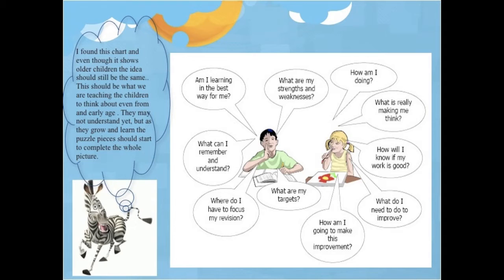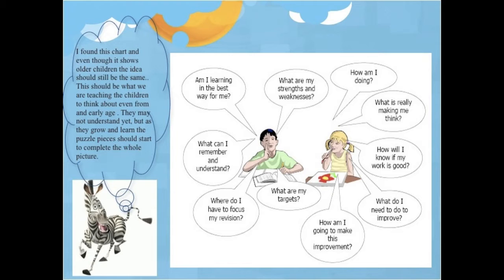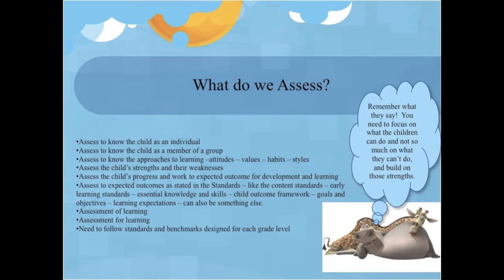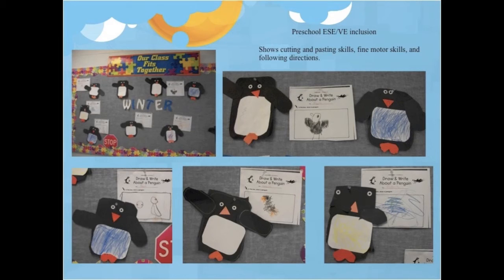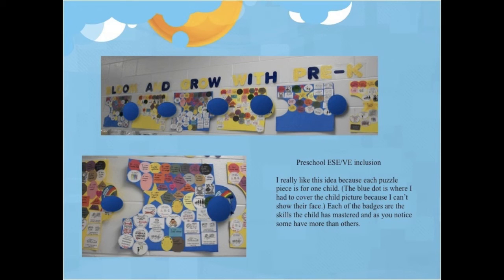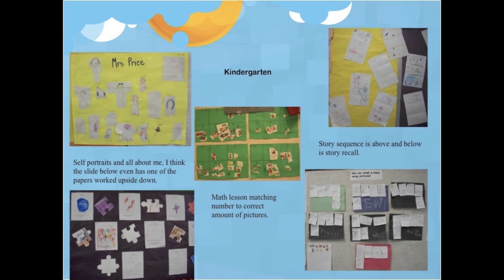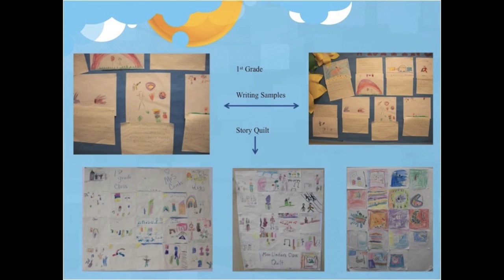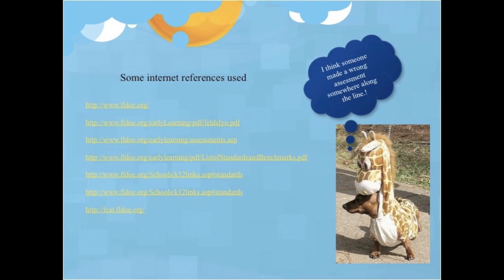Assessments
Part of field work experience for EEX 3226